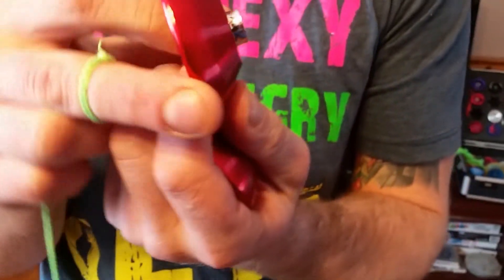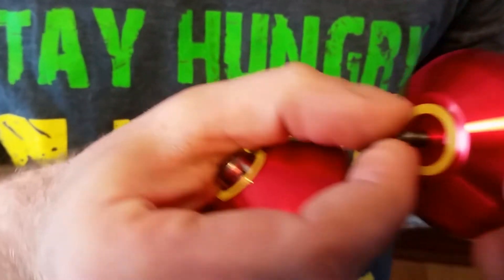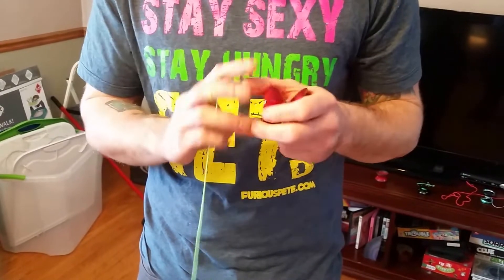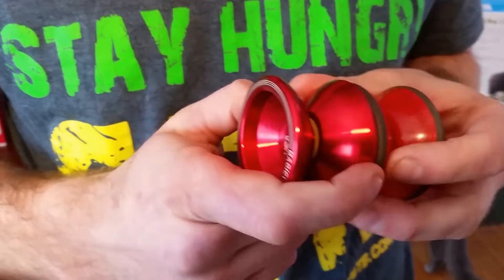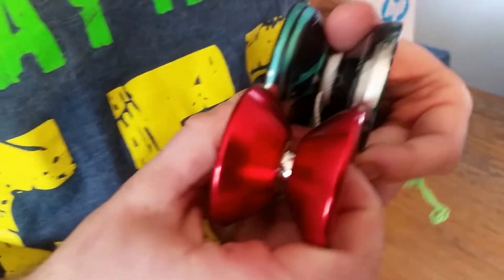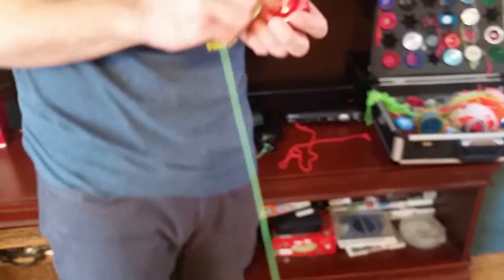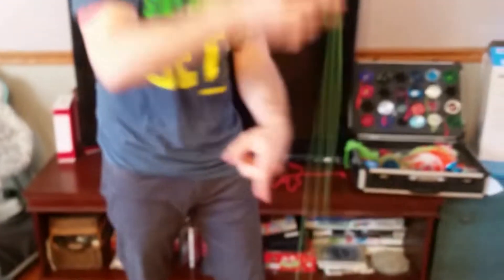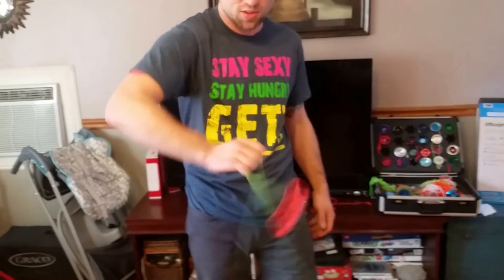Magic yoyo t5 overload review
Review of the magic yoyo t5 overlord.  I like it the weight is 69 grams.

psn- hotdiggidy